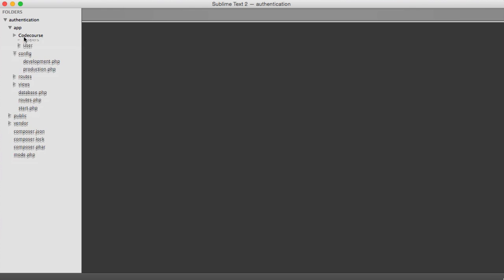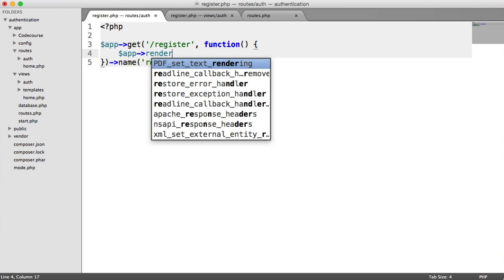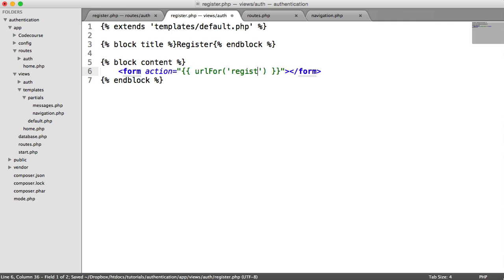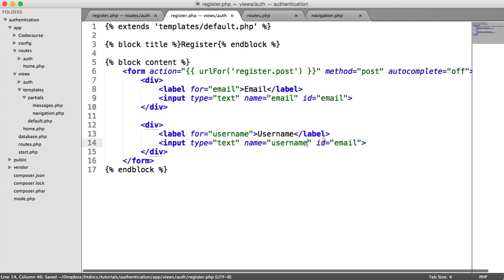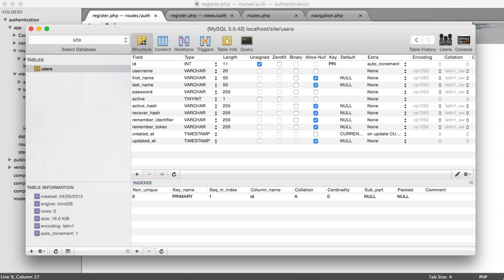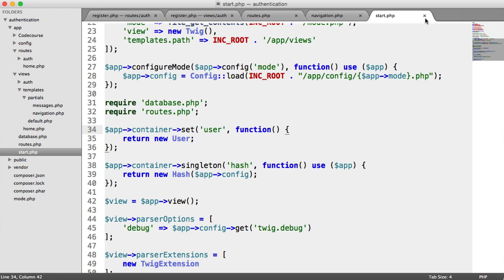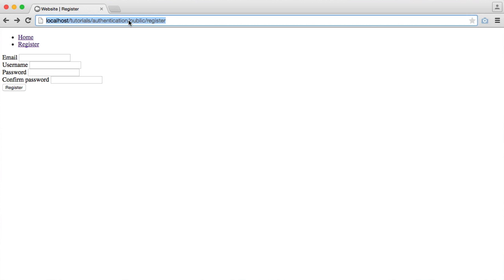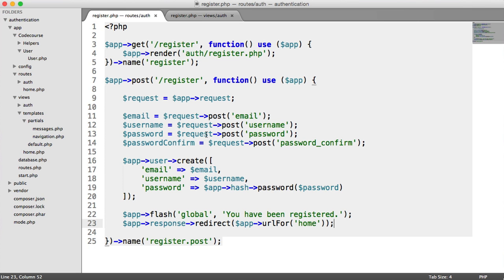PHP Authentication: Registering (11/30)